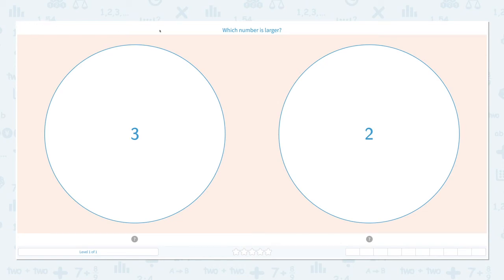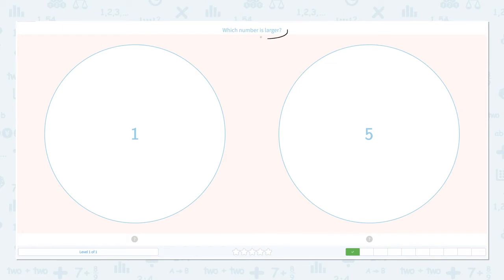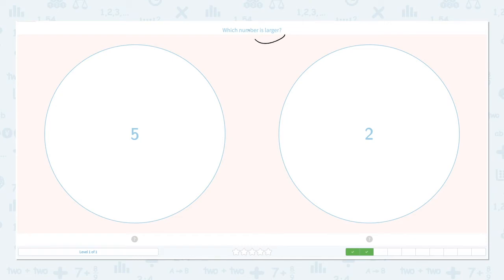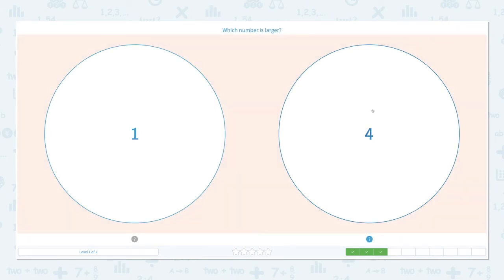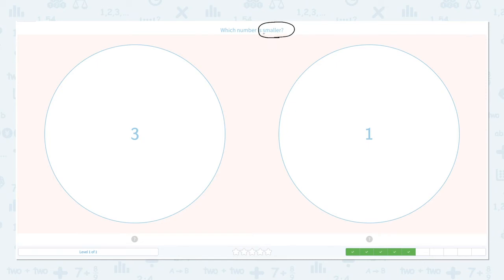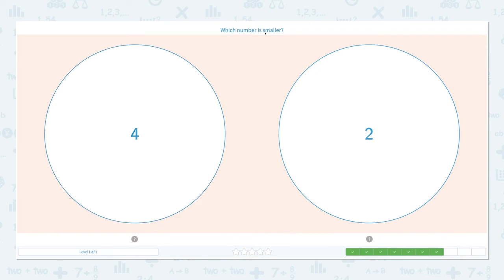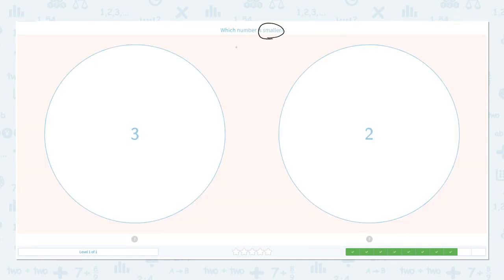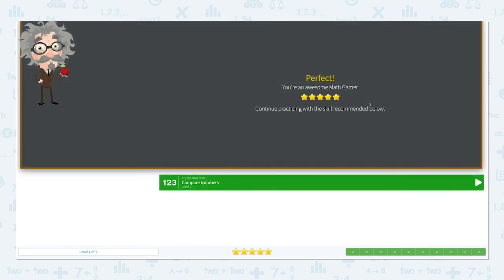P.17 Compare Numbers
Compare Numbers
Compare numbers from 1 to 5. Practice comparing larger and smaller numbers.